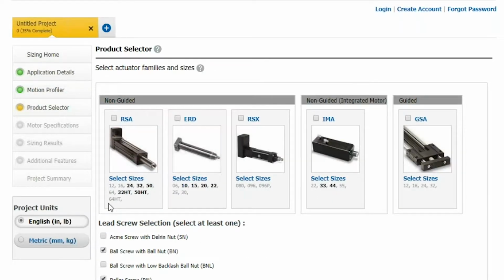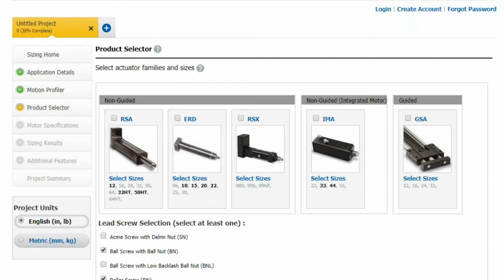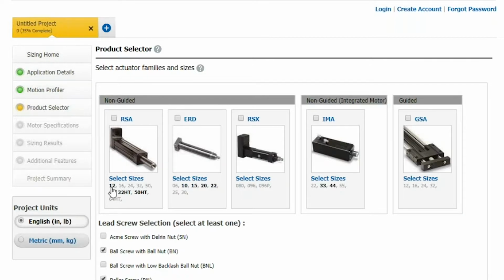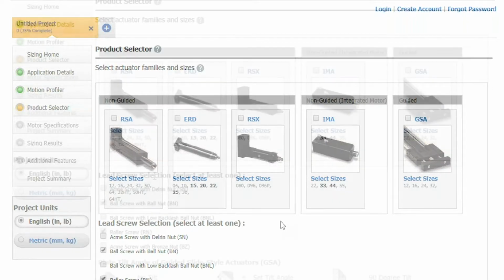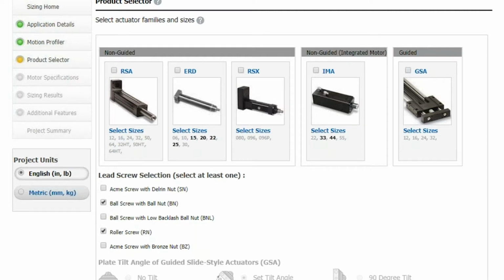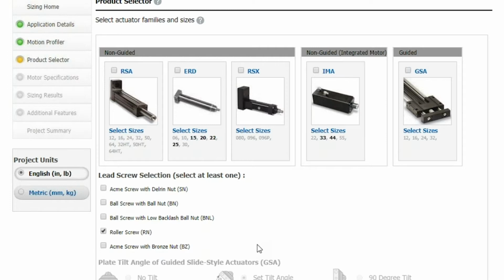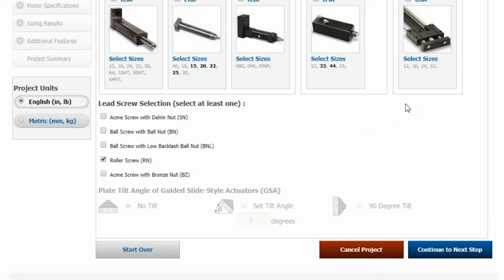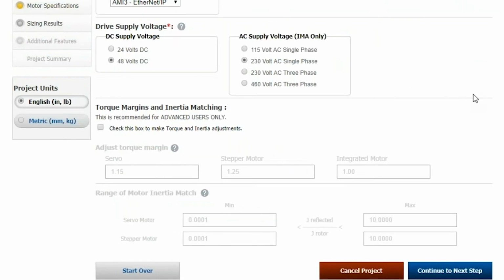Tolomatic Sizing Software Video 3 of 6: Product Selector Page – How to Size an Actuator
Take the guess work out of sizing and selecting industrial electric linear actuators and cylinders with Tolomatic’s Online Sizing Software

This video series teaches users how to size Tolomatic electric actuators with the SizeIT Software. This video covers the third page of our sizing software: product selector.

Tolomatic is an industry leading industrial automation company offering motion control components, including rod-style and rodless electric linear actuators. Additional information on Tolomatic and Tolomatic electric linear actuators can be found